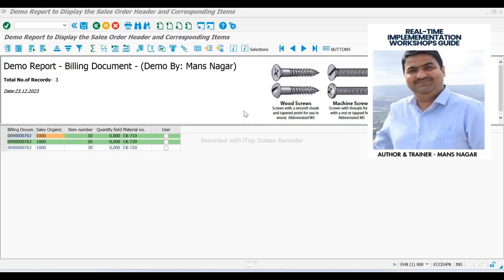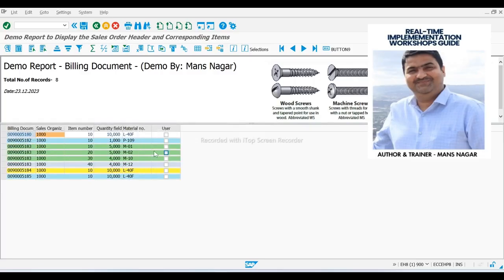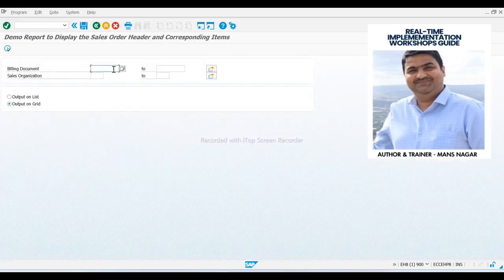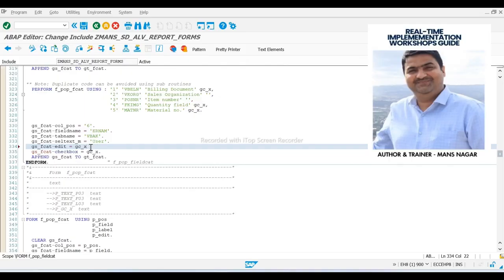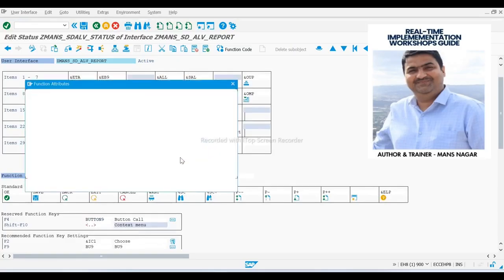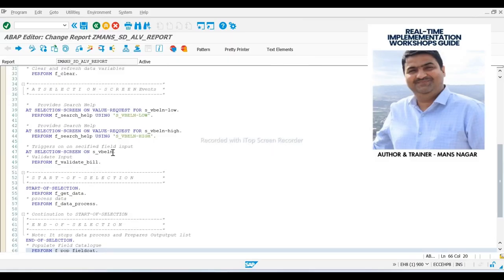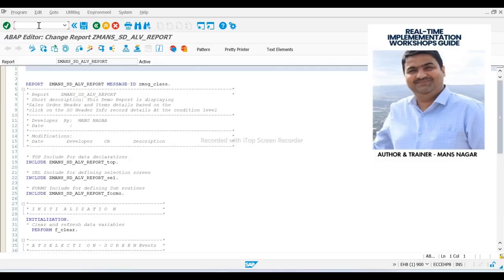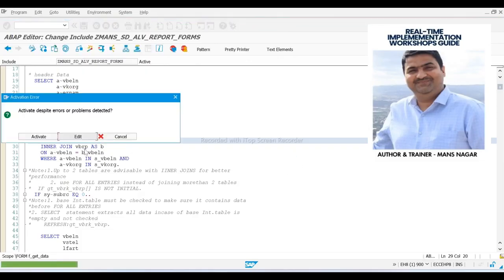SAP EWM Development & Functional Customizing | Error & Exception Handling | Mans Nagar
In this SAP EWM training demo video, Mans Nagar is explaining Error and Exception Handling in SAP EWM Development side, covering both Development and Functional Customizing perspectives.

You will learn how errors and exceptions are identified, analyzed, configured, and handled in SAP EWM to ensure smooth warehouse processes and minimize business disruptions.

This video is useful for SAP EWM Functional Consultants, Technical Consultants, ABAP Developers, Support Consultants, and SAP EWM learners who want to understand real-world error and exception handling in SAP EWM Functional and Development both the sides.

📚 Learn SAP EWM with Mans Nagar | Learn with Mans